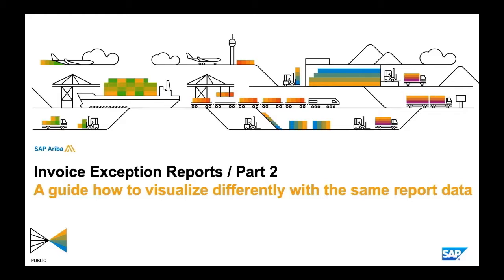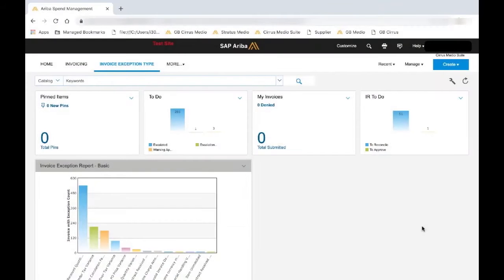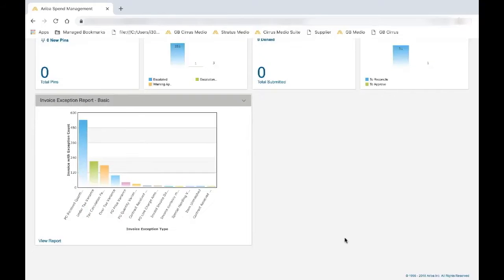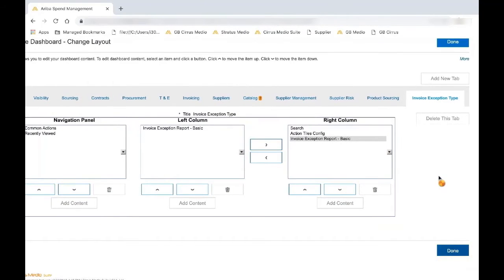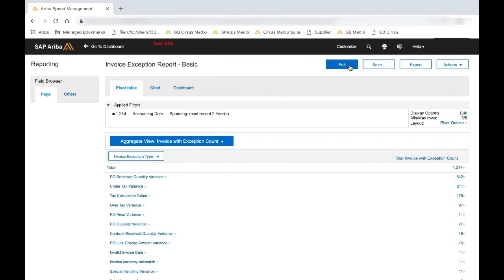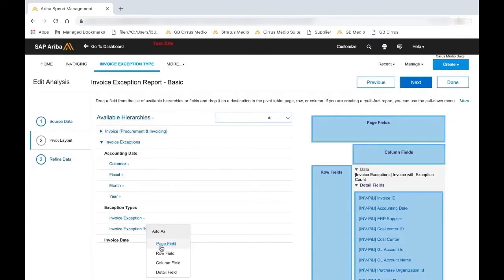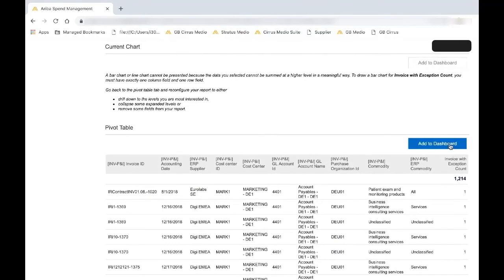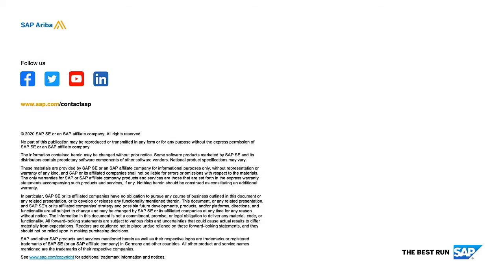A Guide how to Visualize Differently with the Same Report Data